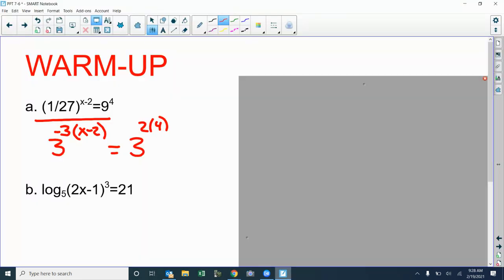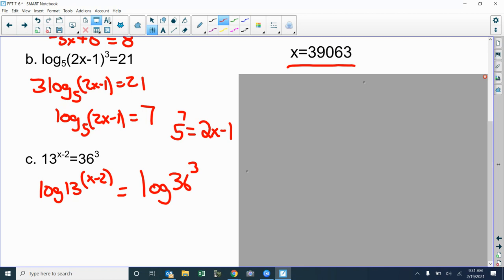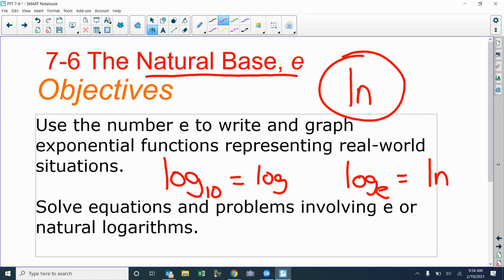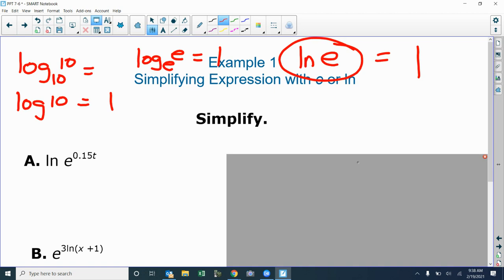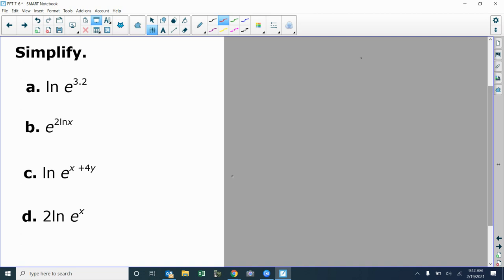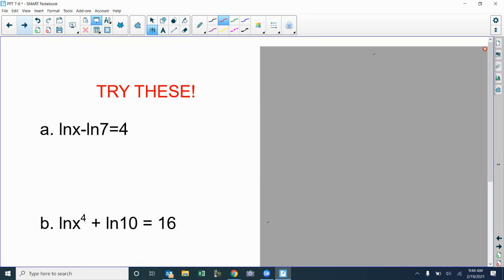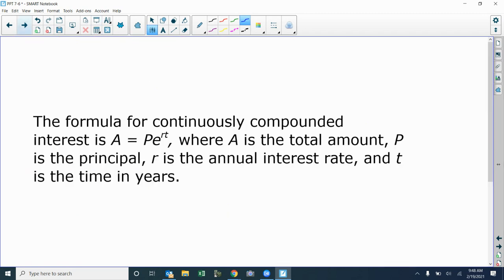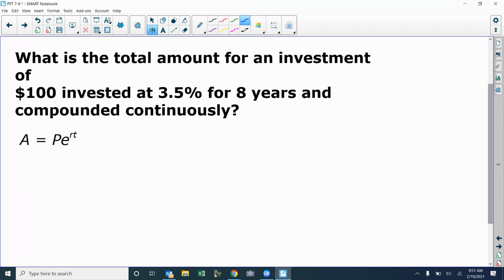7-6 lne = 1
7-6  lne = 1